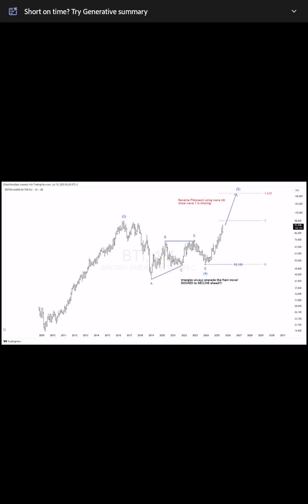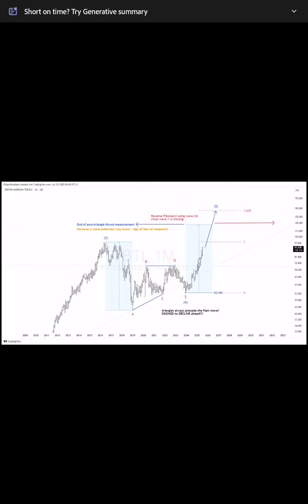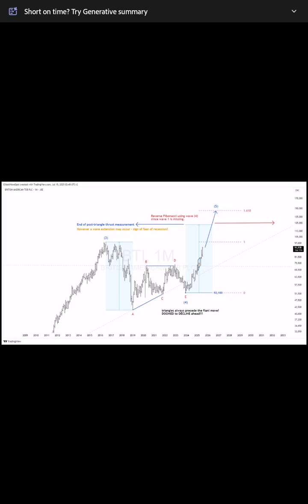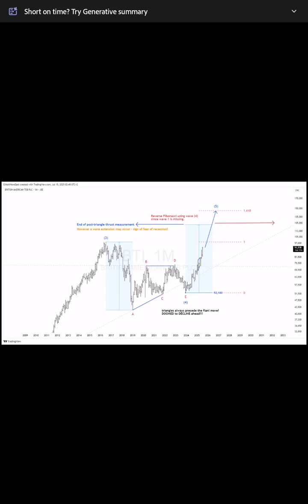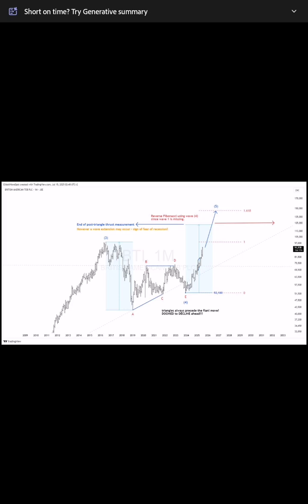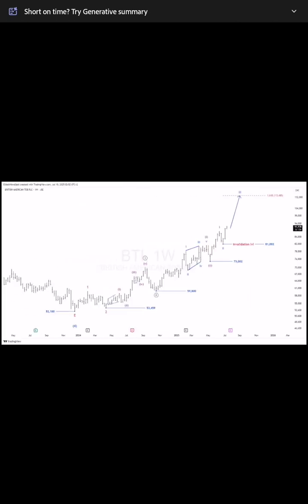⏱️ How to Use Elliott Wave with Time Frames Like a Pro! 📊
📊 Learn How to Use Elliott Wave with Time Frames Like a Pro! ⏱️
In this video, we dive deep into how to properly apply the Elliott Wave Principle across multiple time frames in the stock market. Whether you’re new to wave theory or want to refine your timing strategy, this tutorial gives you the tools to use Elliott Wave with confidence and clarity.

🔍 What You'll Learn:

How to align your wave counts with the correct time frame.

Why Elliott Wave analysis fails when time frames are misunderstood.

Real examples from the stock market using different time frames.

Pro tips for identifying wave structure across higher and lower degrees.

The importance of fractals and multiple timeframe confirmation.

💡 Why This Matters:
Mastering the relationship between Elliott Wave, time frames, and market structure is crucial if you want to trade or invest with precision. The stock market is full of noise — knowing how to zoom in and out with proper wave counts is what separates amateurs from professionals.

🎙️ Analyst: Siinom, Founder of ElliottWaveSpot